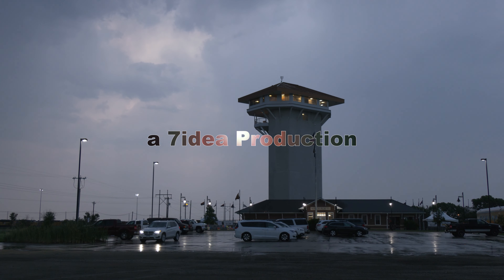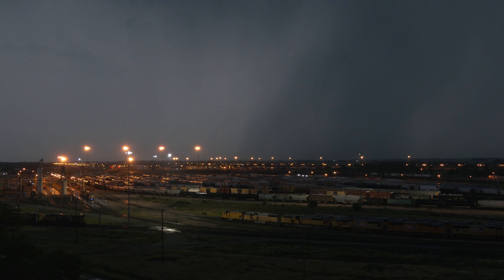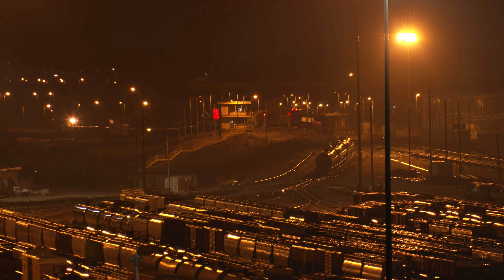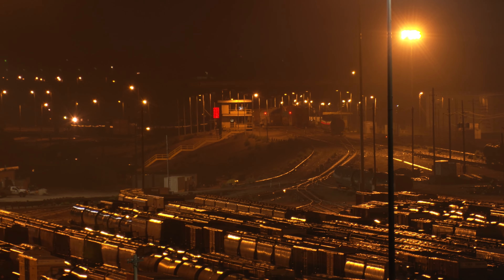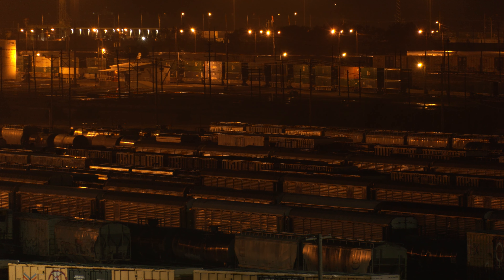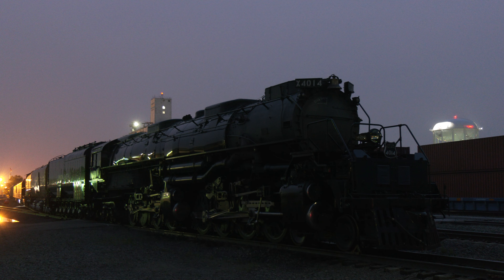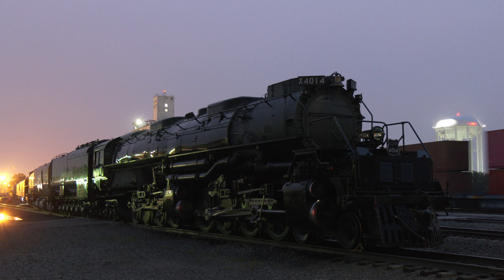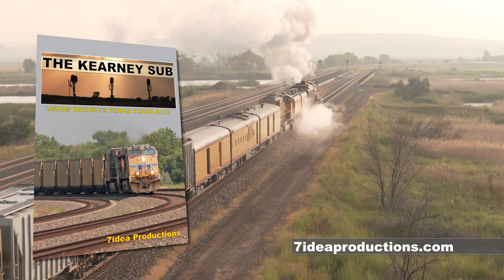Union Pacific's Bailey Hump Yard at Night: Thunder! Lightning! Trains!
Visit the Golden Spike Tower at night and watch Union Pacific's Bailey Hump Yard in action while a thunderstorm blows through North Platte, Nebraska.